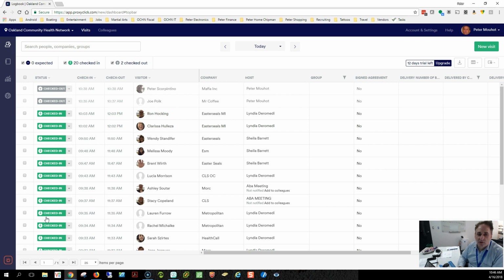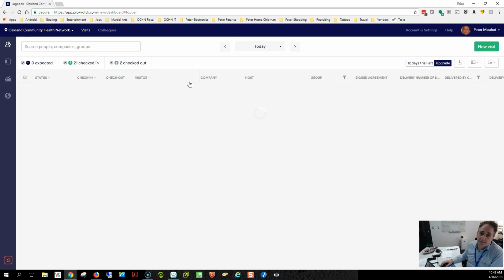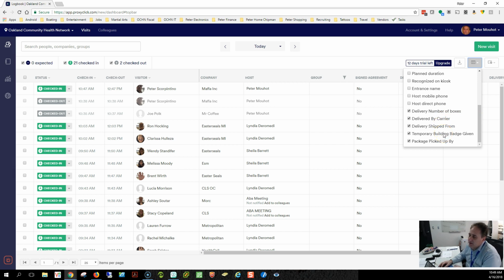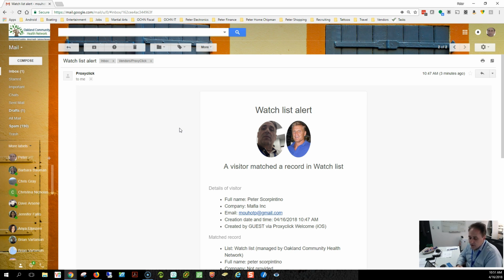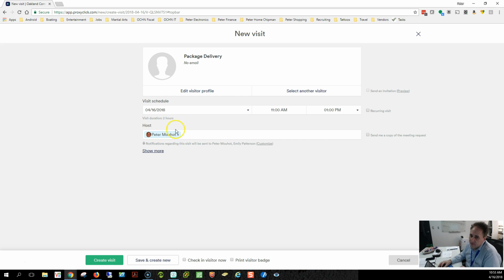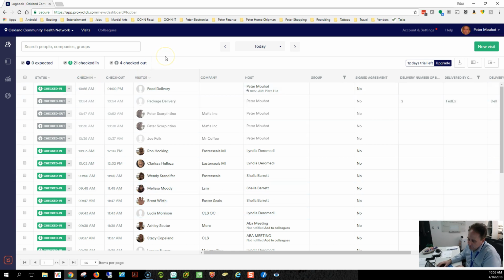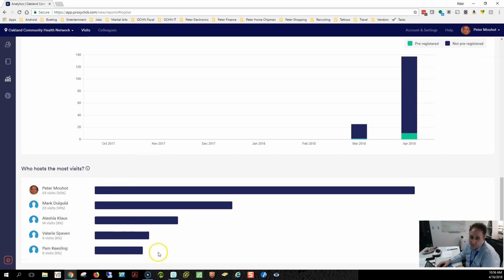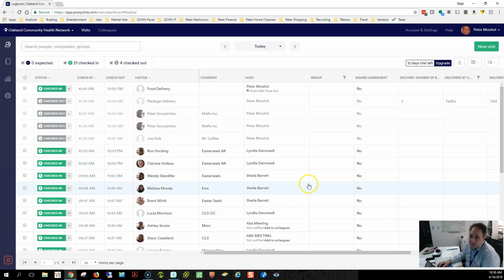ProxyClick Part2 Basic Demo